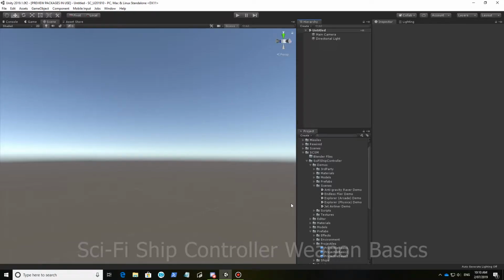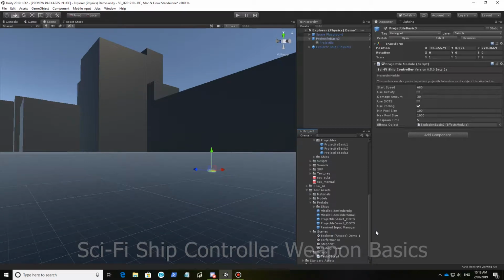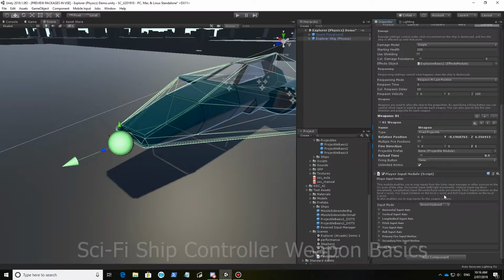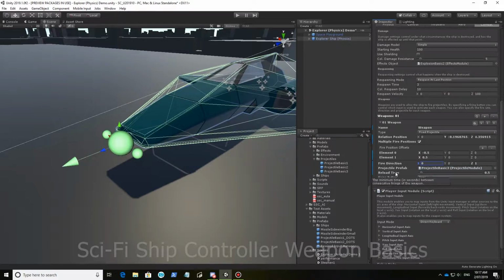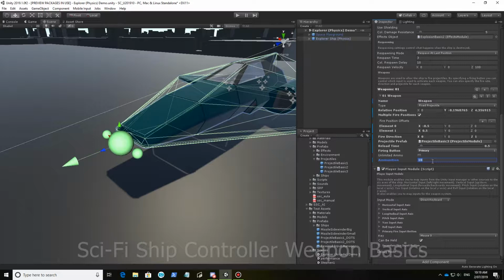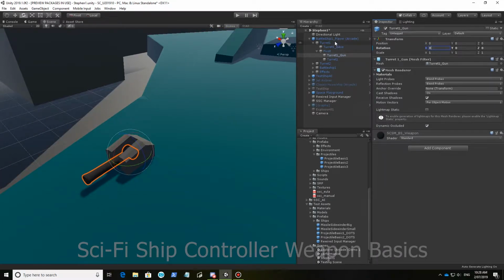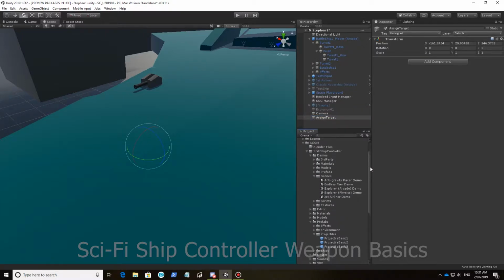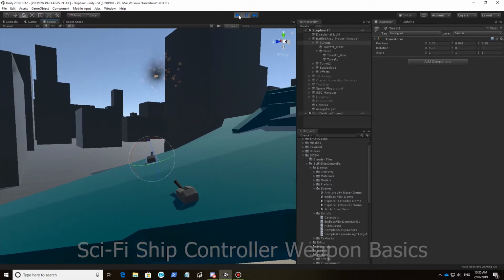Sci-Fi Ship Controller Weapon Basics tutorial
Sci-Fi Ship Controller is a new tool to help kick-start game development with Unity. This tutorial takes you through the basics of setting up weapons.